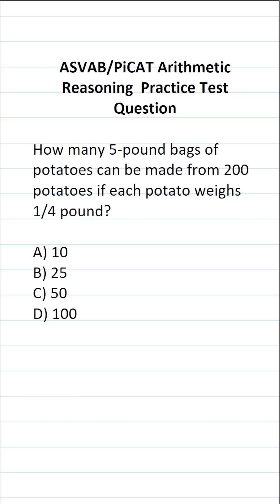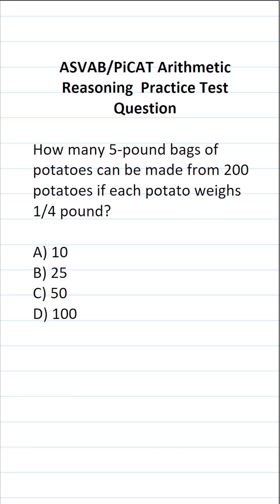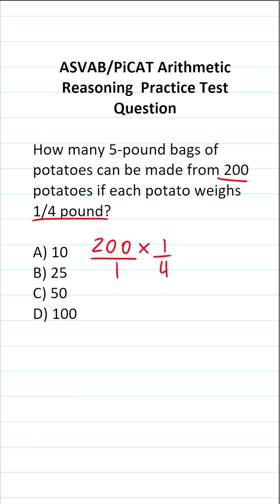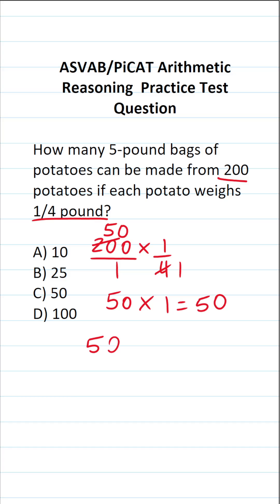Multiplying Fractions: ASVAB/PiCAT Arithmetic Reasoning Practice Test Q